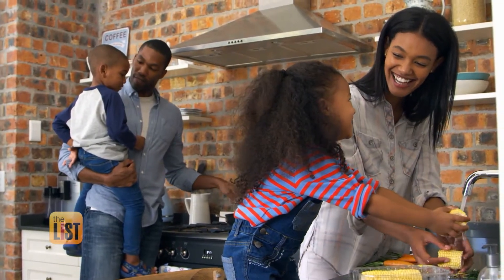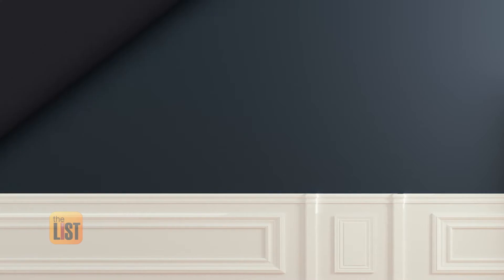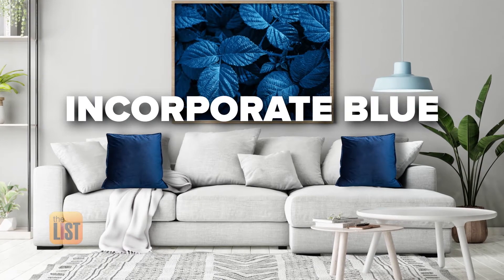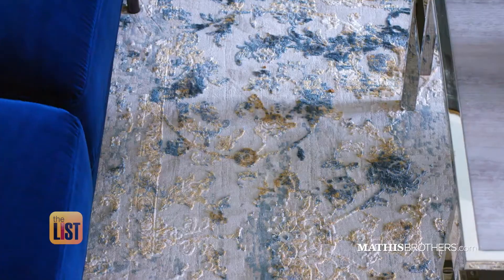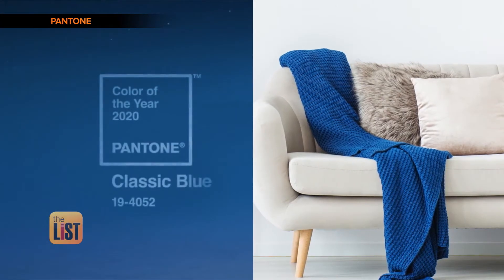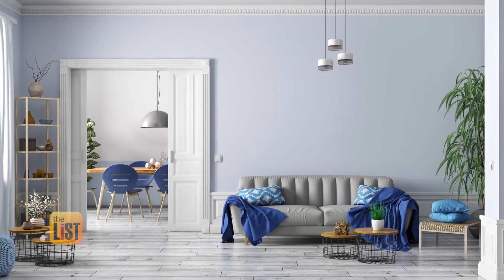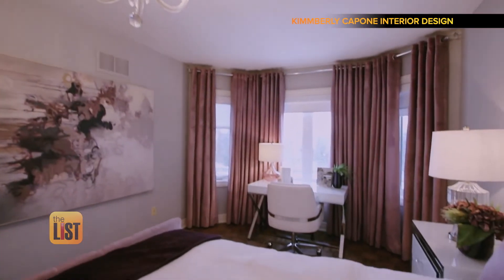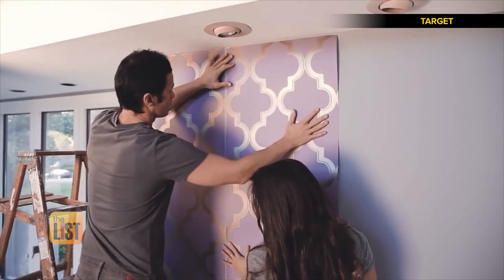Design Trends to Make Your Old Home Feel New Again